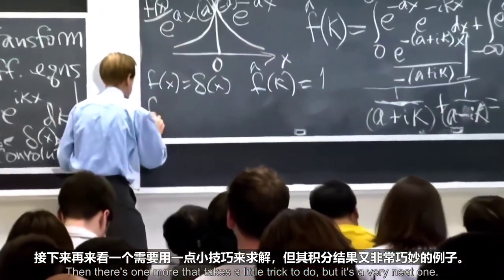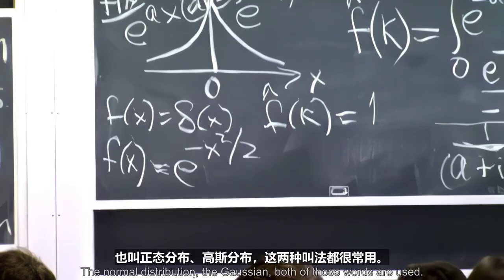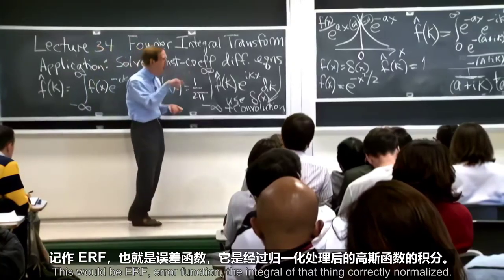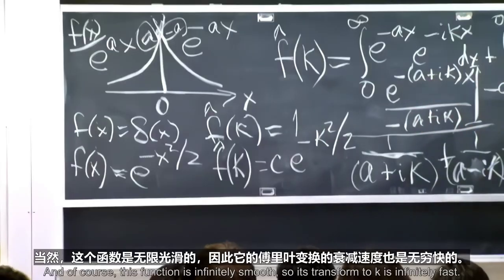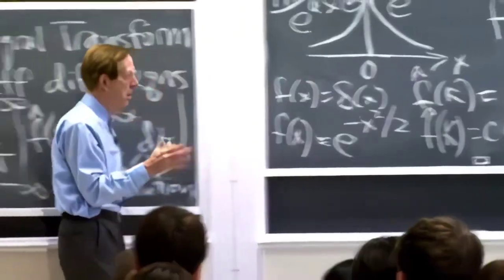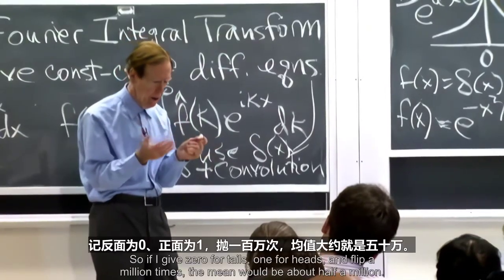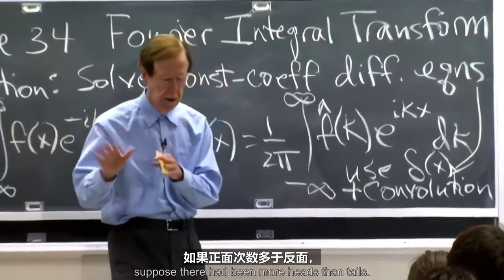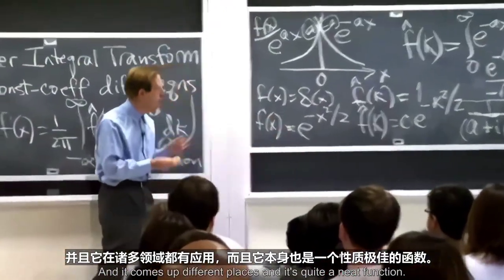为何所有随机现象，最终都归于高斯分布？ 高斯分布凭什么成为万能分布？